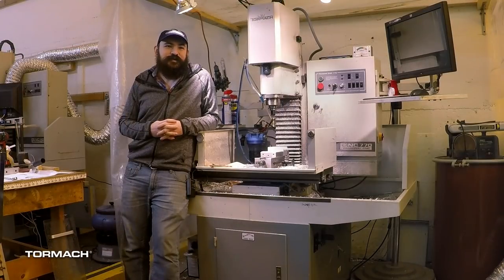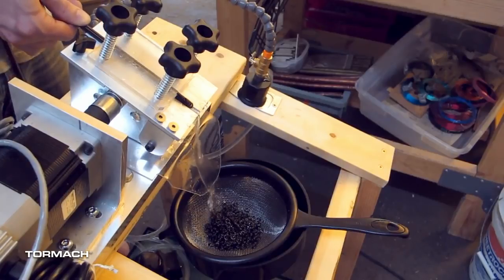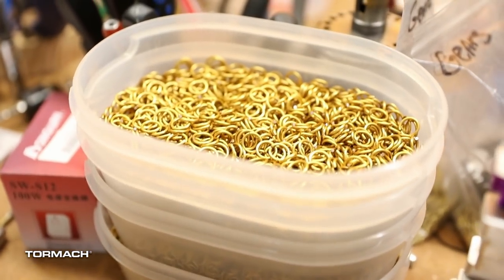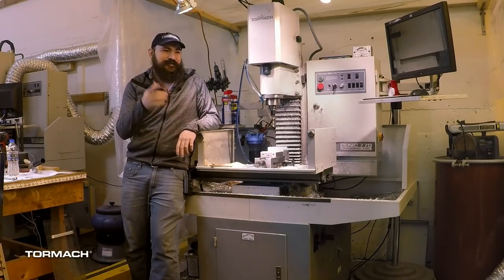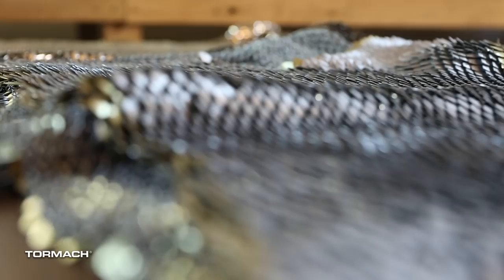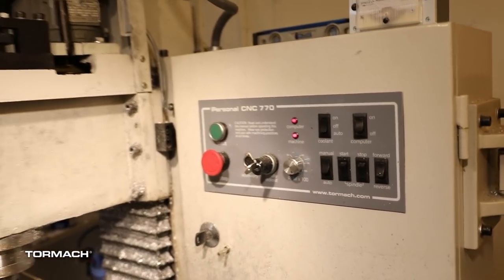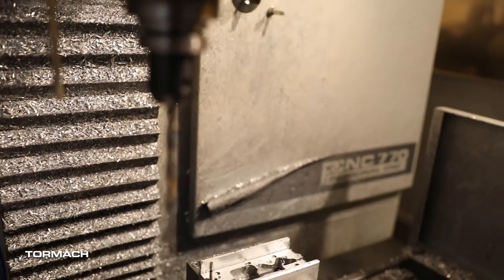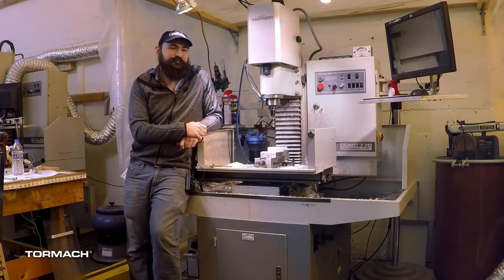Easy to Make DIY Scale Armor, Buckshot and Fishing Weights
Medieval armor reproduction has risen because of the popularity of Game of Thrones. Making your own scale armor doesn't have to be hard, or expensive, if you have the right tools. With the Ringinator to make the rings, and some modified fishing lures, you can easily make your own chainmail and dragonscale armor in a couple nights.

You can also DIY your own buckshot, slingshot, and fishing weights with a mold from Marty's Arms. Martin Lemieux has developed a new line of molds, including a hinge that allows the mold to rotate 360 degrees, which prevents slop in the mold and parting lines. Hunters and fishers can use this to perfectly cast their own pellets. Since he couldn't find a 360 degree hinge anywhere this lifetime DIYer designed his own and produced them on his Tormach Mill. Cabinet Makers will also love the versatility of this hinge as there isn't anything else like it on the market.

And you can follow him on Instagram here: @Ringinator